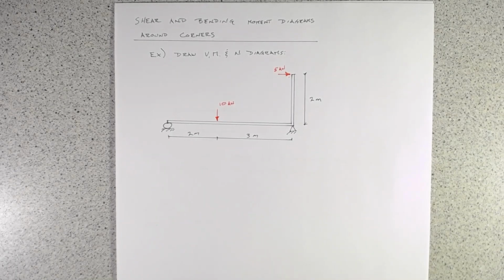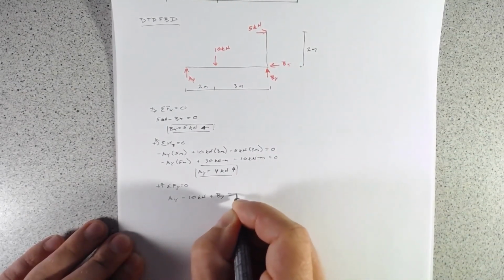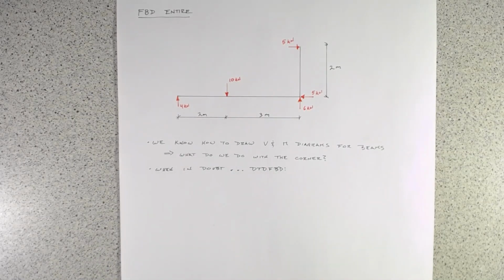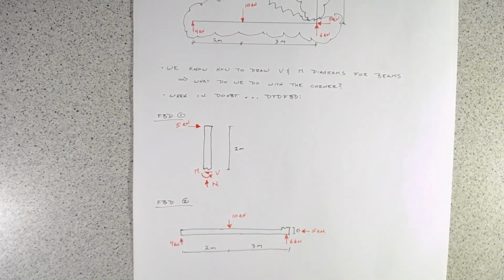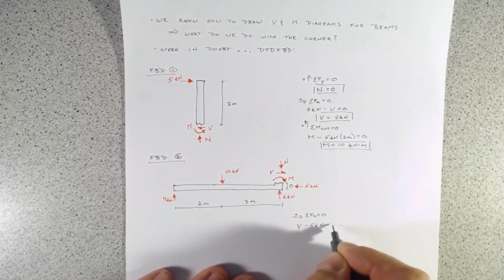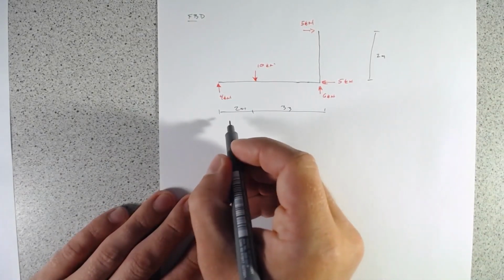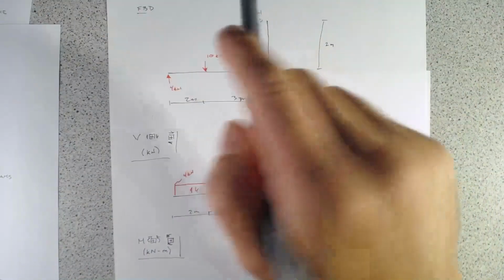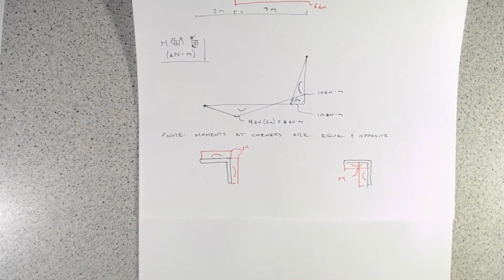Shear and Bending Moment Diagrams Around Corners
This video expands on how to draw shear and bending moment diagrams when a corner is present in the element.  The video will use free body diagrams and knowledge about how to draw shear and bending moment diagrams for beams in order to solve these problems.